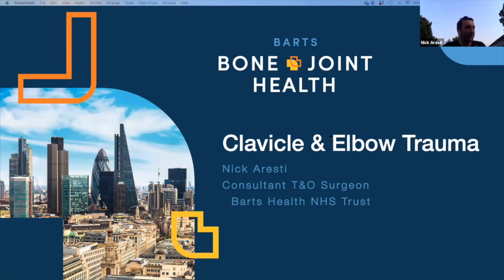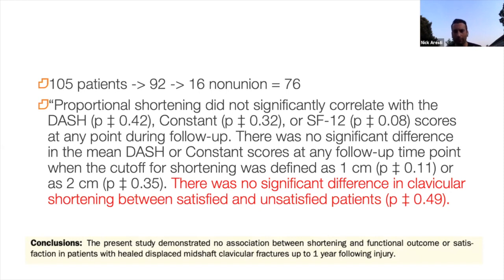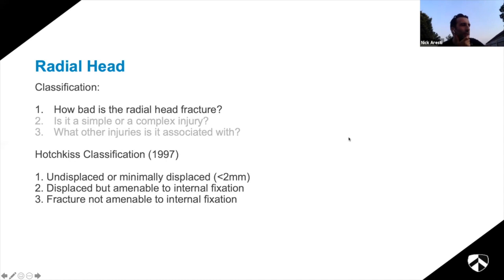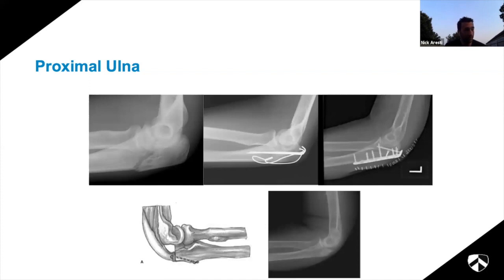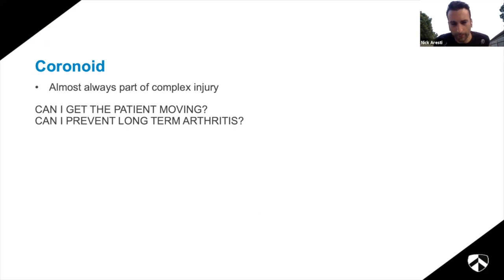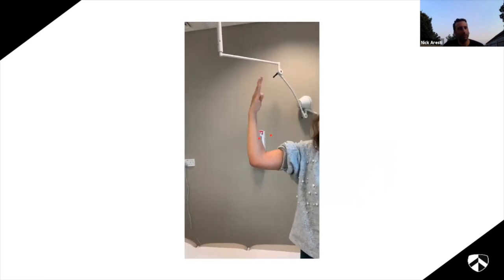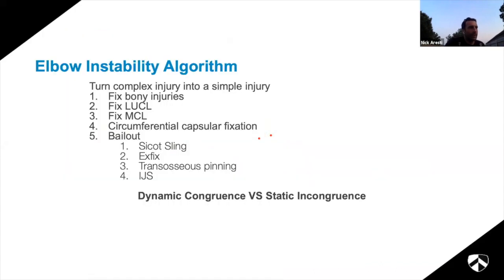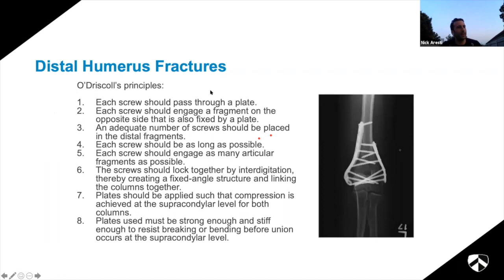Fundamentals of Orthopaedics Session 4.5: Clavicle and Elbow by Mr Nick Aresti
by Mr Nick Aresti - Consultant Trauma and Orthopaedic Surgeon at Barts Bone and Joint Health